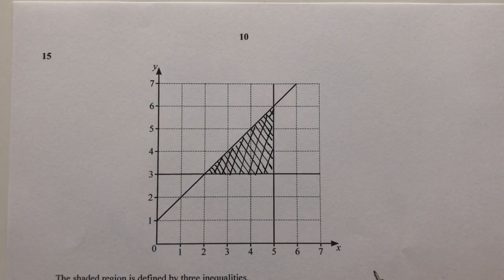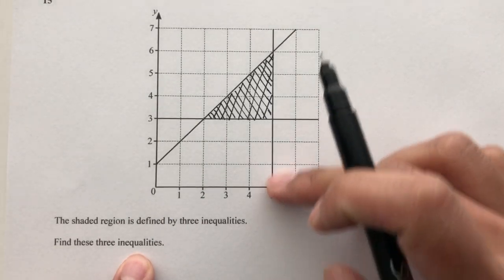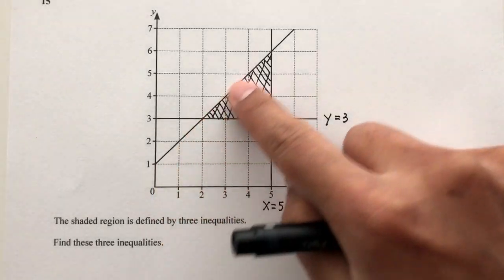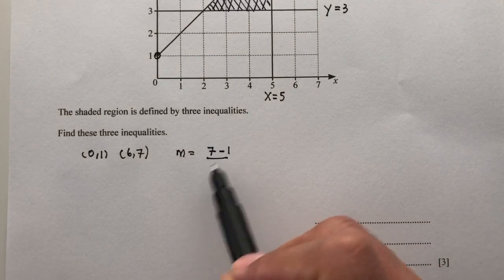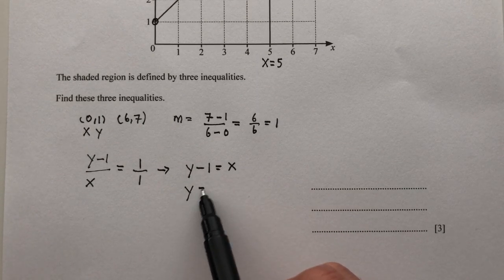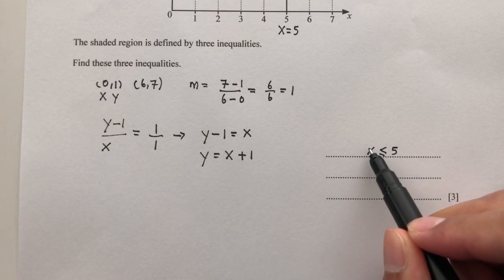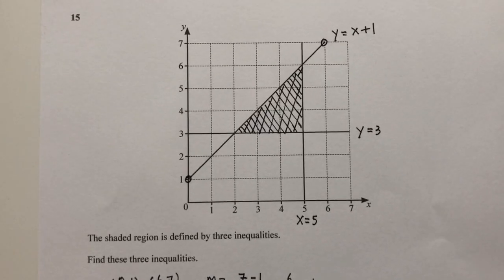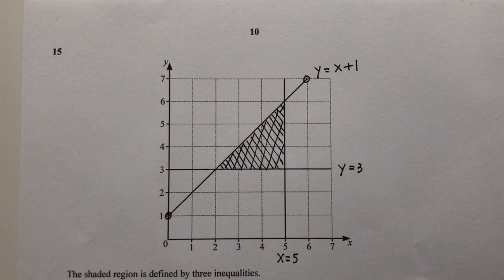O-Level Math D 4024/M/J/2020 P1 Question 15 (Inequalities)